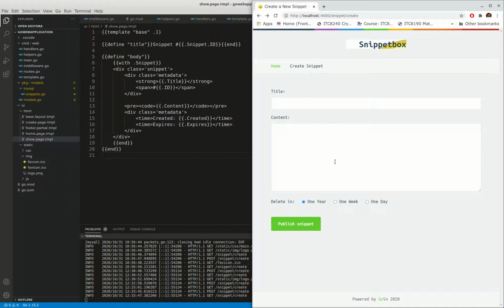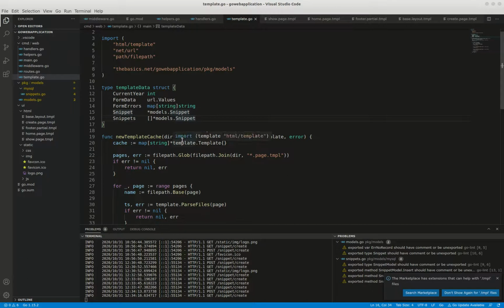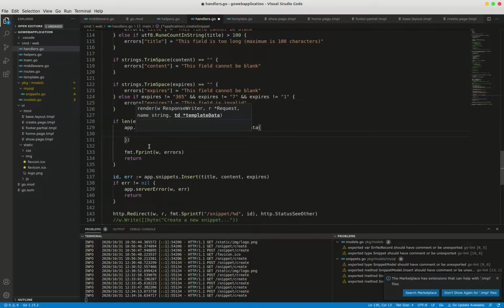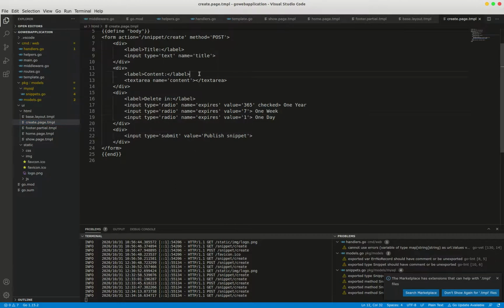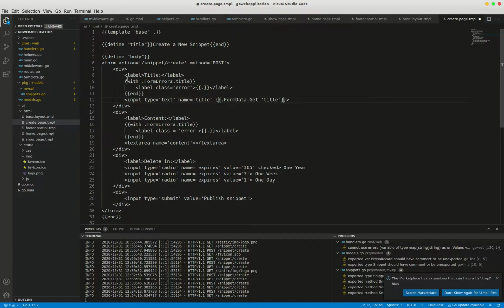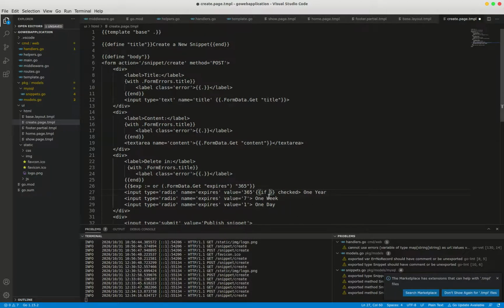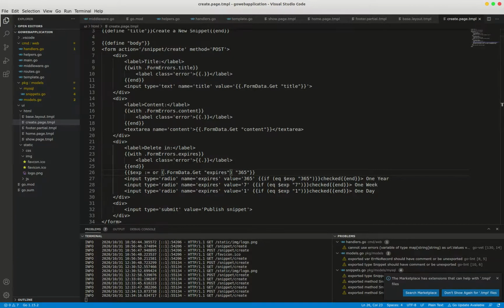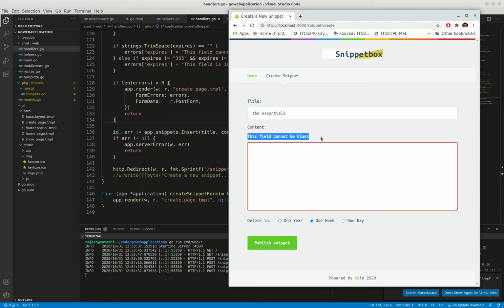Go lang : Displaying Validation Errors and Repopulating Fields